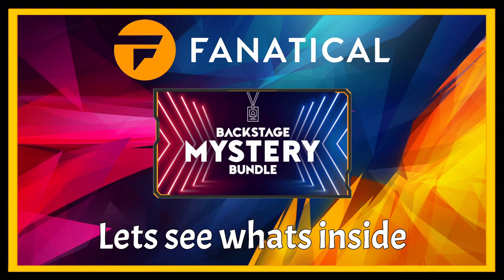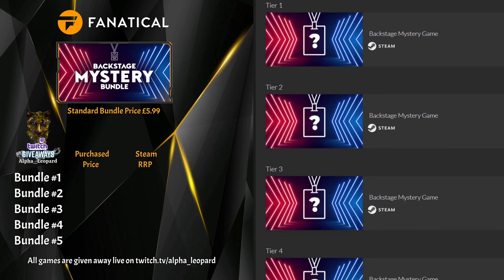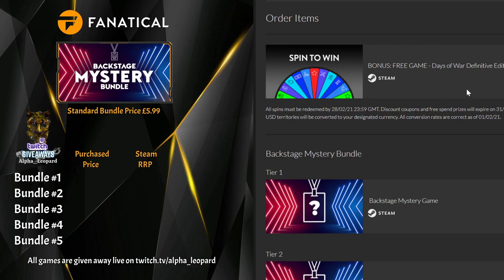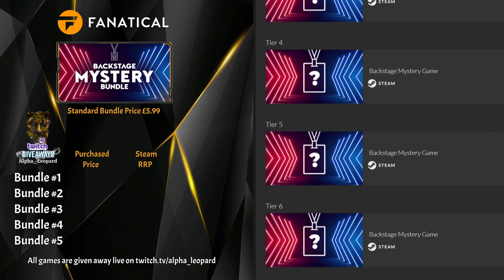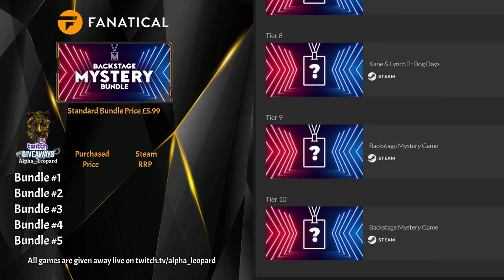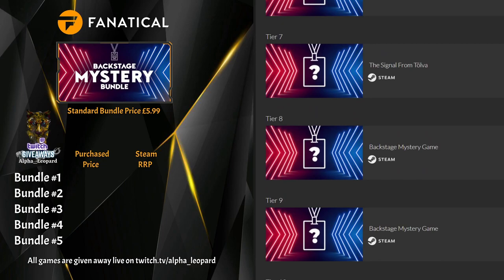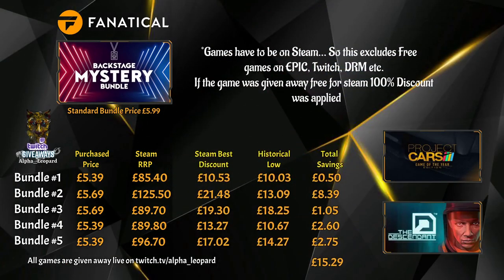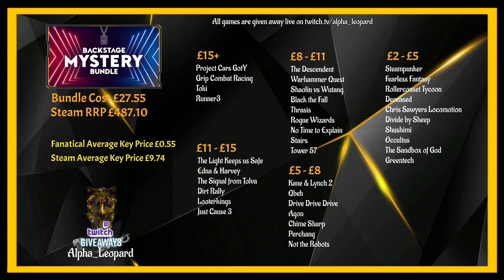Fanatical Backstage Bundle...Opening 5x Bundles 50 Games in Total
Document showing 3 pages of current games i have to give out, updated every 2 weeks.

UPCOMING EVENTS